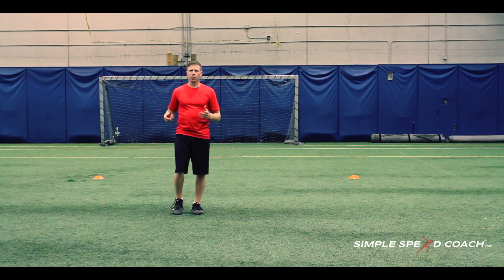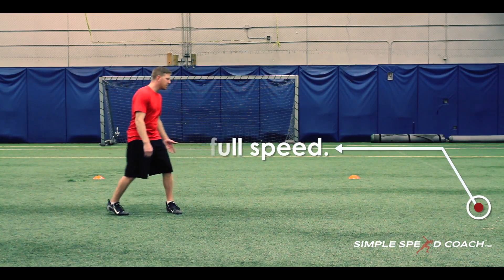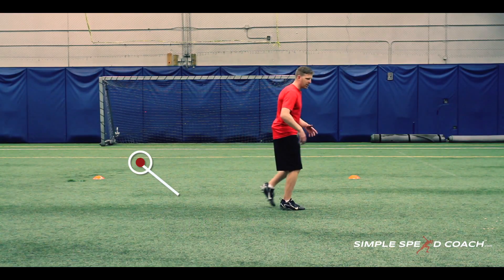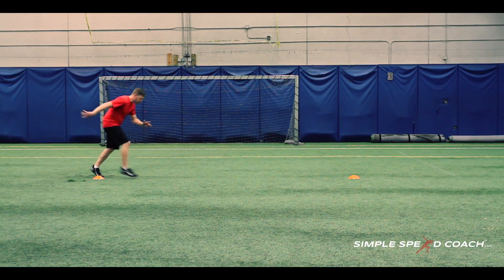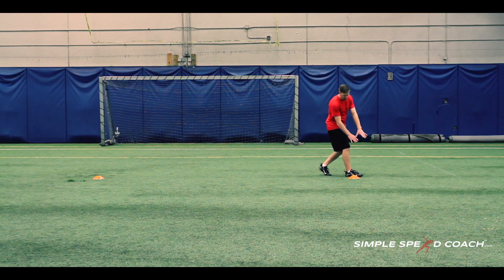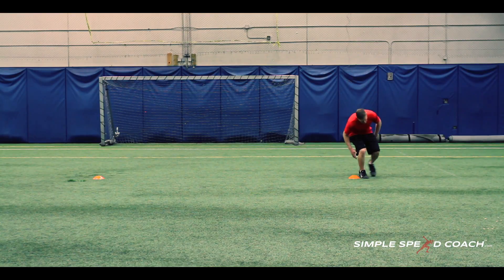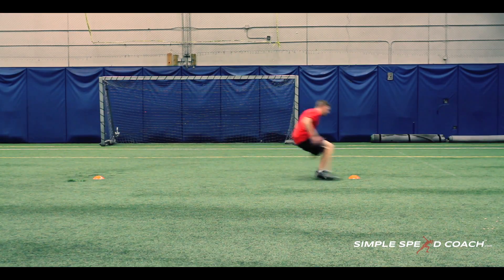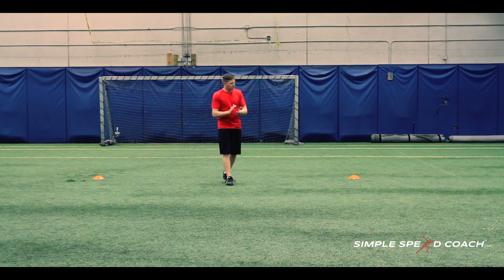Cone Figure 8 - Acceleration | Cone Drills for Speed and Agility Training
Cone Drills for Speed and Agility:

Learn to accelerate, decelerate and change directions. Use the Cone Figure 8 Drill to improve speed, agility, acceleration and footwork. Cone Figure 8 will help to improve the top half of the L-Drill or 3 cone drill in football combine training/testing.